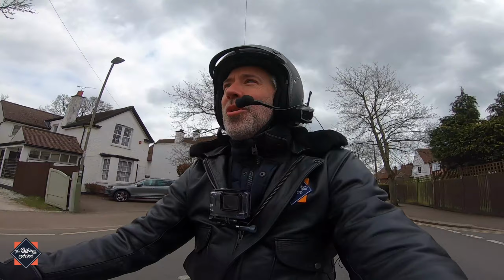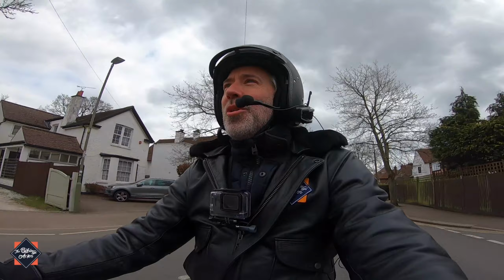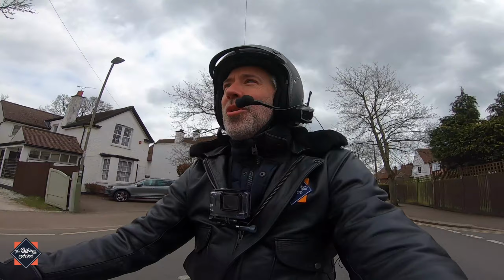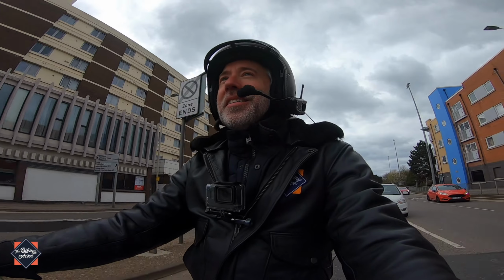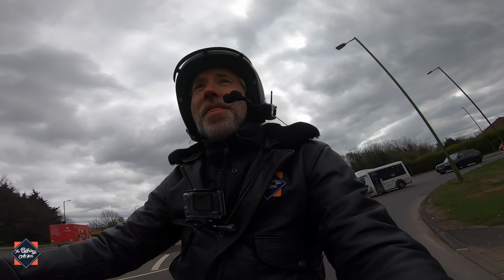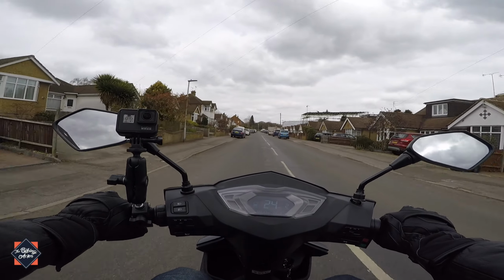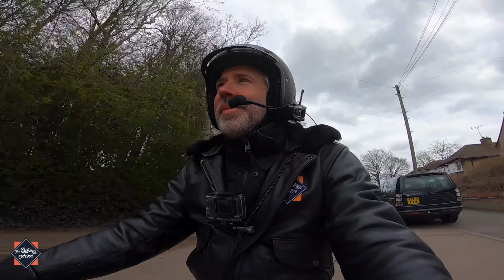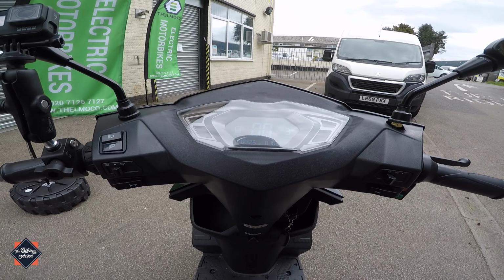Review of the 50cc equivalent Electric Scooter the X-Tra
This stunning 50cc electric scooter is available to purchase in the UK via The Electric Motorbike Company, based in Watford.

There's never been a better time to switch to electric, especially now with the UK Government's Plug-In Motorcycle Grant offering 20% off your purchase bringing the cost of a new X-Tra down to just £1920.

The perfect solution to avoiding congestion on your way to work, or providing speedy eco-friendly deliveries to your clients.

Providing a maximum speed of 30mph and around 45 miles from a single battery. Available with a 2 battery option increasing your mileage to around 90 miles. A single charge takes around 4-6 hours and costs just 30p. Help the environment and your wallet by switching to electric.